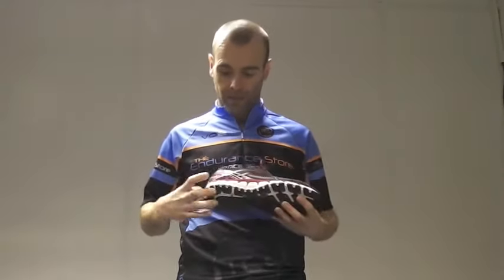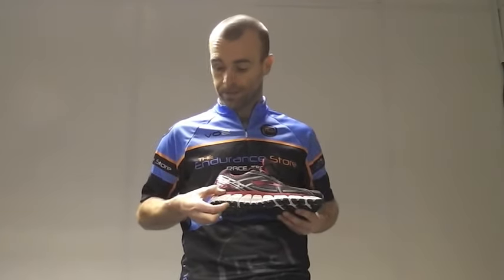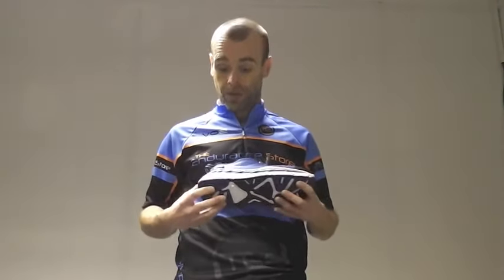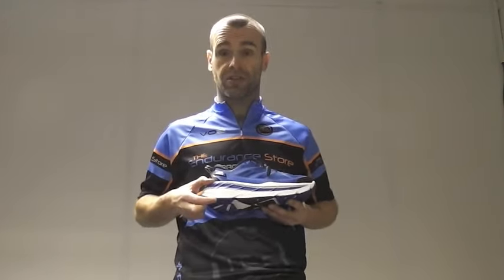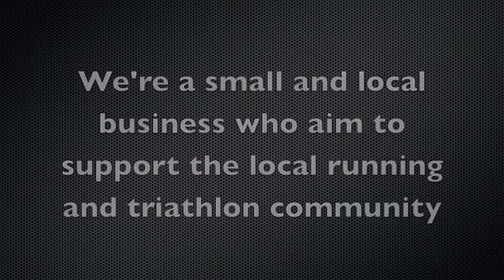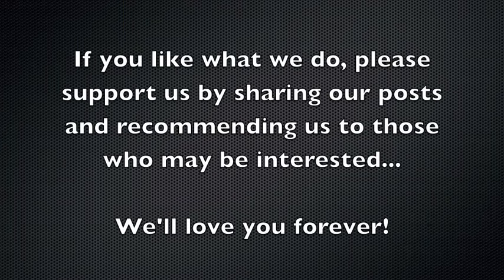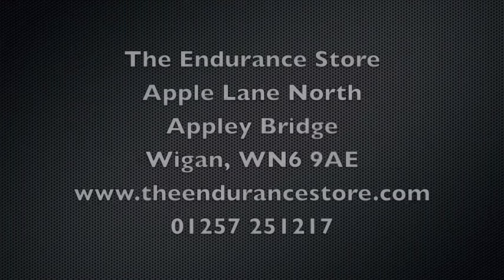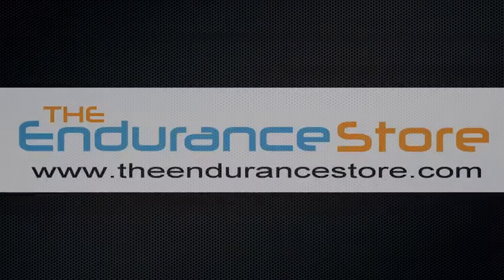The Endurance Store Road Running Shoes Review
There are 7 key things which help decide the best road running shoes for you, in this short video, we take you through each.